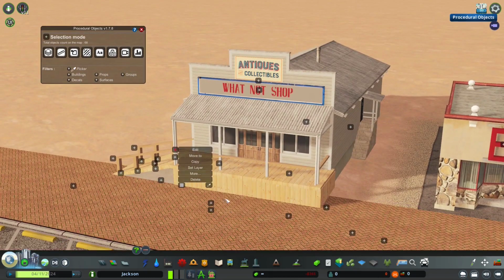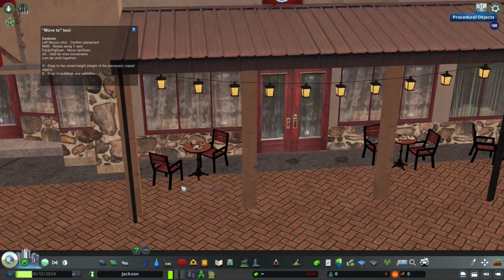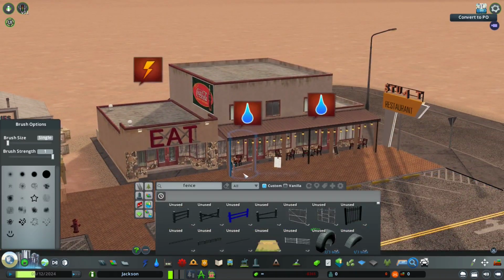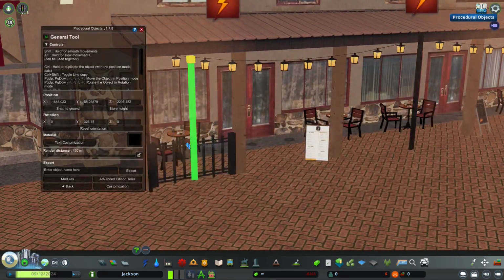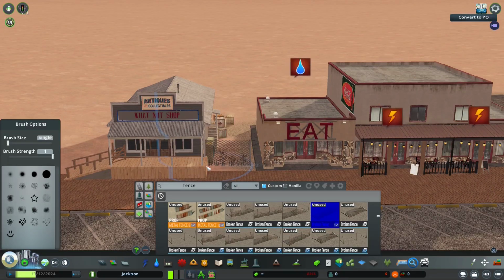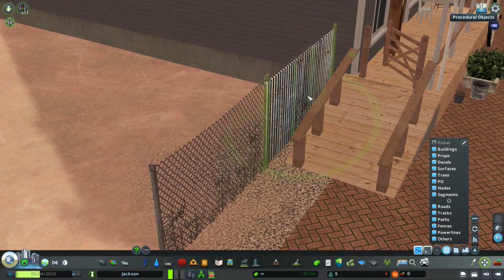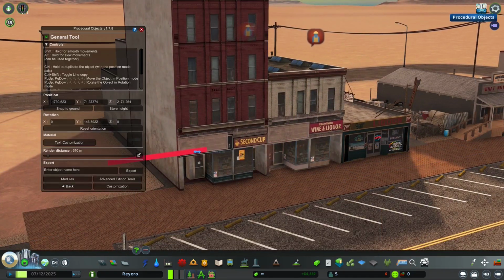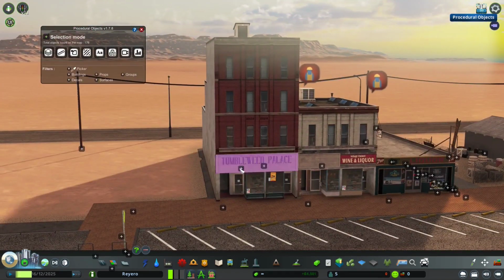Reyero, New Mexico, US - EP. 01 - Main Street Detail (Part 1), Small town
Reyero, New Mexico. A landscape of sand, flat, harsh sunlight, tumbleweeds, dust devils, cracked land, crumbing rock, sandstone, tracks, dead grasses. Living conditions are hostile for plant and animal life.

Episode 1.

Intro: (0:00)
Video: (1:56)
Outro: (11:23)